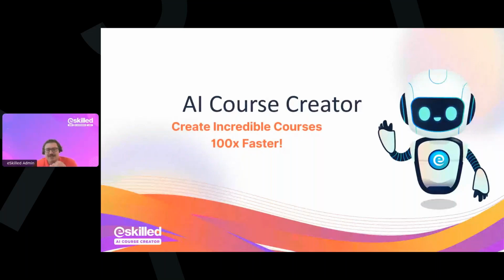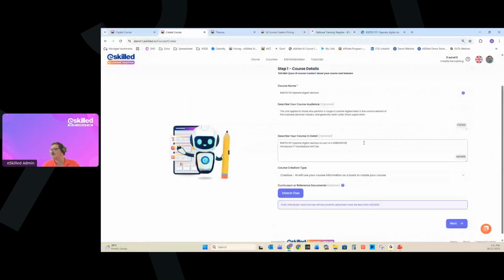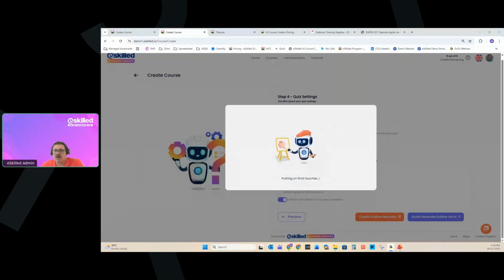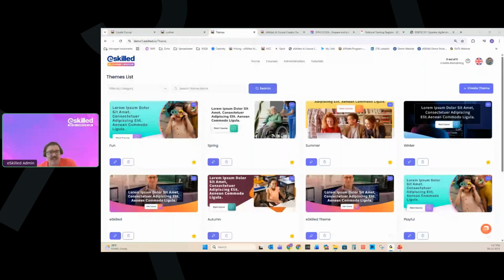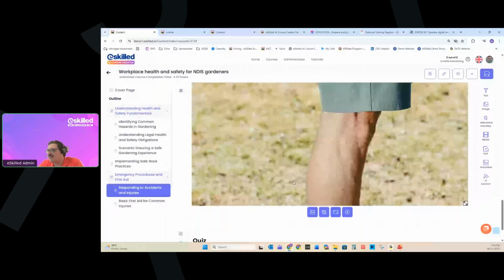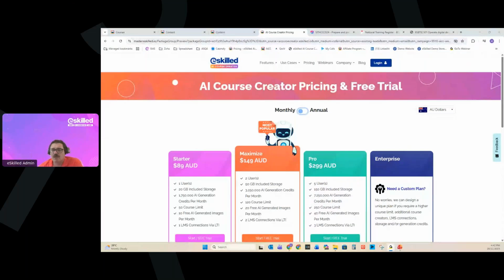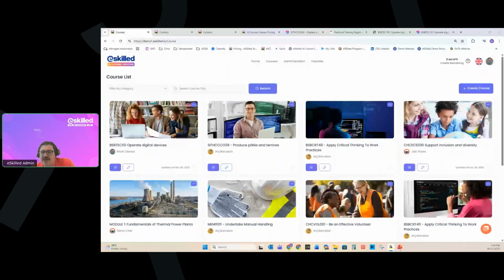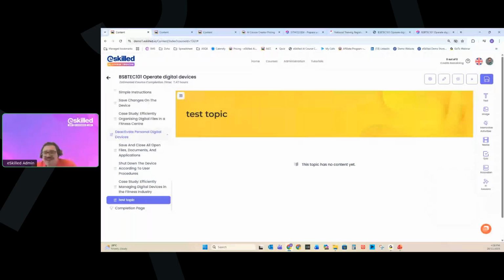Develop Online Courses in Minutes | eSkilled AI Course Creator Full Demo & Walkthrough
Create full eLearning courses in minutes — not months.
In this in-depth demo, Mark Cesare walks you through eSkilled’s AI Course Creator, showing you how to instantly generate SCORM-compliant online courses, edit content with AI, build interactive activities, customise themes, and export directly to your LMS.

Whether you're an RTO, trainer, instructional designer, or course developer, this session will show you exactly how to streamline course creation, reduce admin workload, and deliver beautiful, engaging learning materials fast.

✅ How AI Course Creator builds full SCORM eLearning files instantly
✅ Uploading units, documents, and learner guides for AI conversion
✅ Structuring courses, contextualising content & setting levels
✅ Adding videos, images, flip cards, hotspots & audio narration
✅ Editing, expanding & transforming content using AI
✅ Exporting to SCORM 1.2, SCORM 2004, or LTI
✅ Pricing, generation credits & subscription options
✅ Data security, privacy, and copyright protections
✅ Q&A with RTOs on compliance, mapping, and LMS integration

Timestamps
00:00 Welcome & Session Introduction
00:00 Audience Polls & Who’s Joining
00:00 What is eSkilled AI Course Creator?
03:05 How the Tool Works + Key Differences
05:07 Creating a Course (Live Demo)
06:59 Uploading Units & Documents
07:59 Contextualising Your Course
11:59 Course Settings, Themes & Navigation
14:59 Quiz Settings & Course Outline Generation
17:59 Editing a Course (Text, Media, Interactions)
19:59 Adding Images, Video, Audio & Hotspots
24:59 Custom Themes & Branding
29:59 Exporting via SCORM or LTI
31:59 Pricing, Credits & Subscription Options
36:59 Data Security, Storage & Copyright
42:59 Q&A With the Audience
52:59 Session Wrap-Up & Next Steps